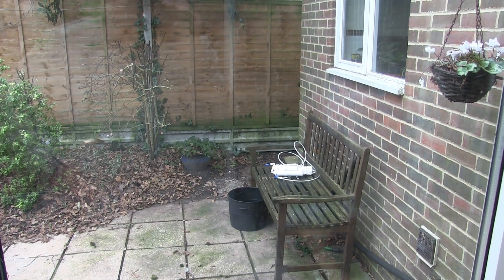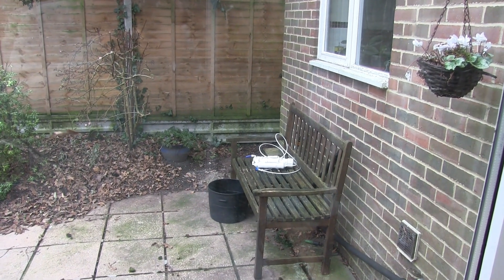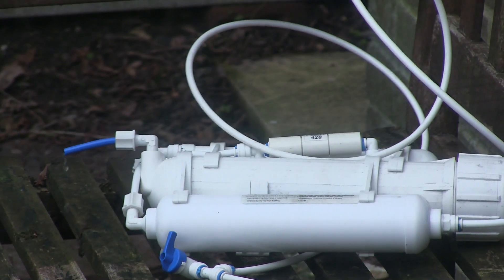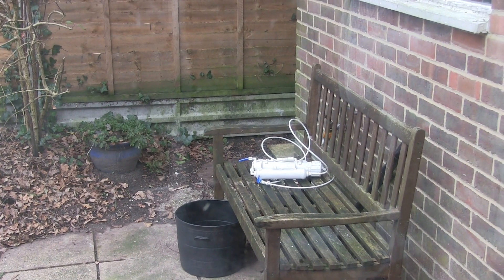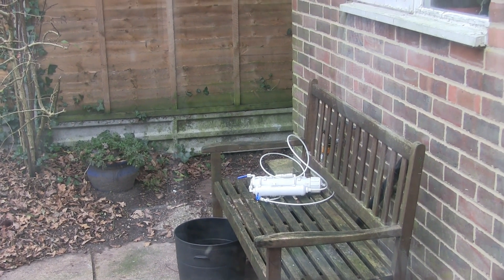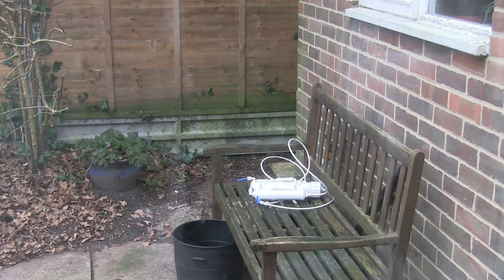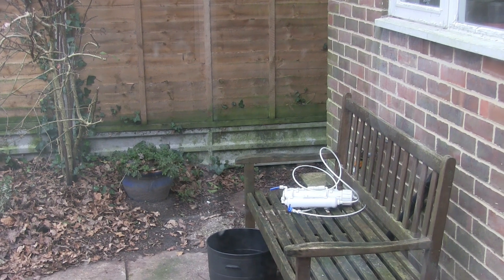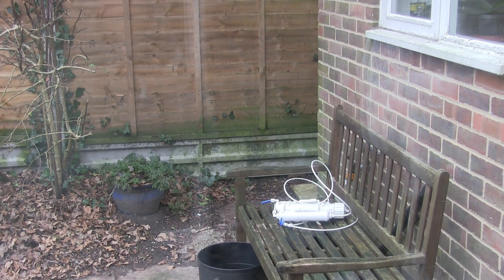I Need More Water - Let Me Explain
Not as simple as just getting more water from a tap - the RO unit is not working as well as it should. I need more water out of the 'good stuff' end and less out of the 'waste' end. There are some choices.